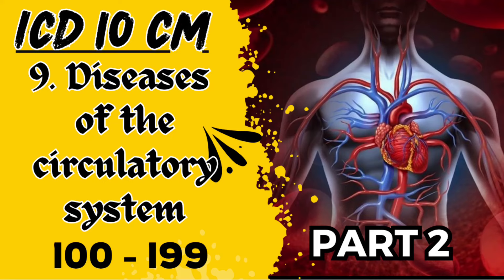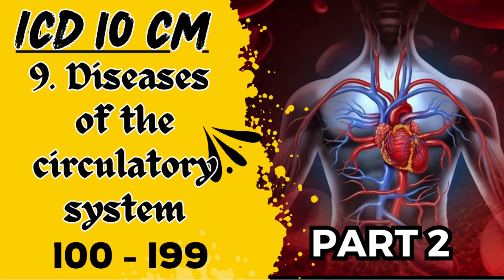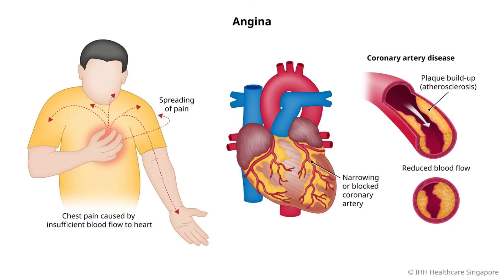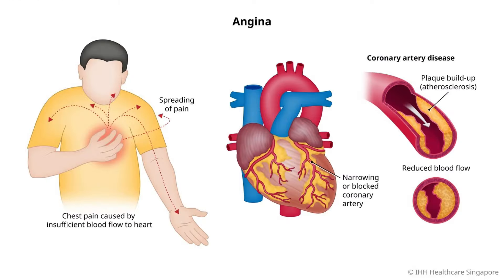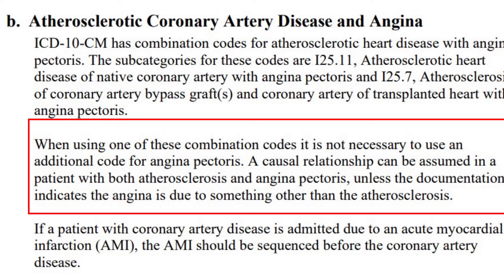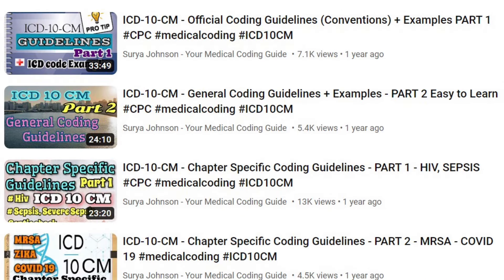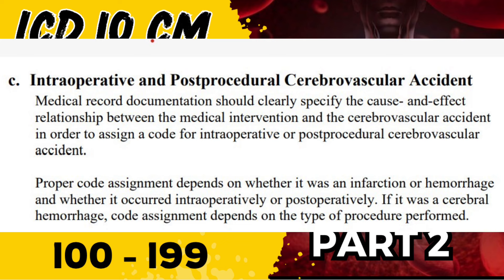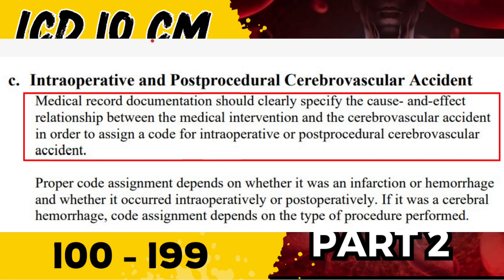CIRCULATORY SYSTEM - 2 | AMI | Chapter 9 ICD-10-CM Chapter Specific Coding Guidelines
In this video, you will learn about:

ICD 10 CM – CHAPTER SPECIFIC CODING GUIDELINES

Chapter 9: Diseases of the Circulatory System (I00-I99)

B. Atherosclerotic coronary artery disease

C. Intraoperative and post procedural cerebrovascular  diseases

D. Sequels of cerebrovascular disease

E. Acute myocardial infarction

ICD-10-CM - Chapter Specific Coding Guidelines - PART 1 - HIV, SEPSIS CPC medicalcoding ICD10CM

ICD-10-CM - Chapter Specific Coding Guidelines – 7. DISEASES OF EYE AND ADNEXA | Chapter 7 ICD-10-CM Chapter Specific Coding Guidelines

HOW TO BECOME A MEDICAL CODER? (English)

Medical Coding - A Beginner's Guide (English)

Happy Learning!